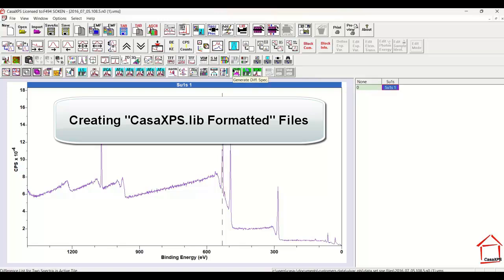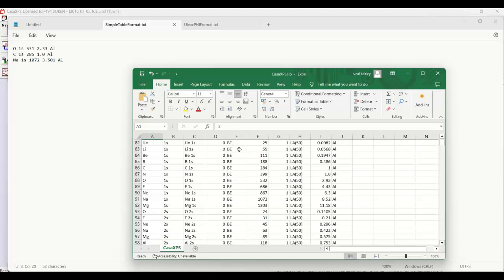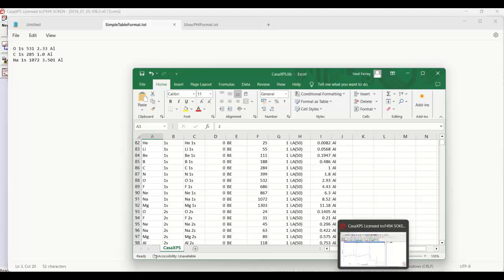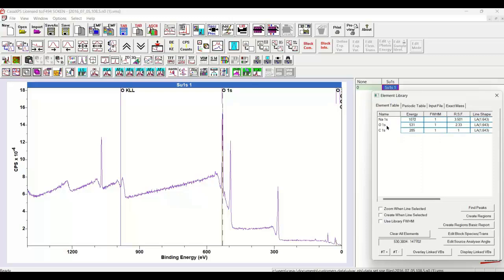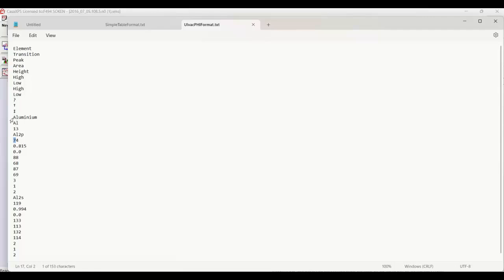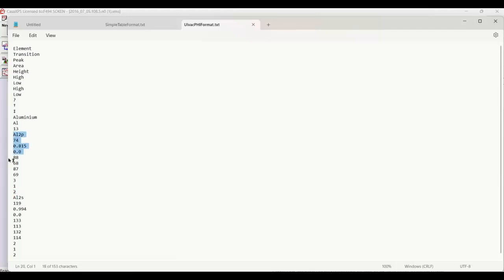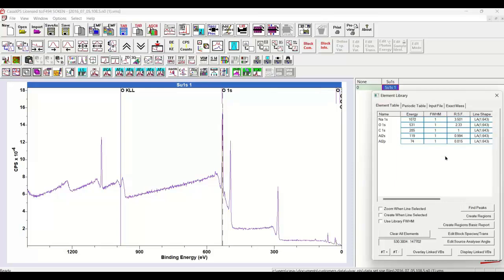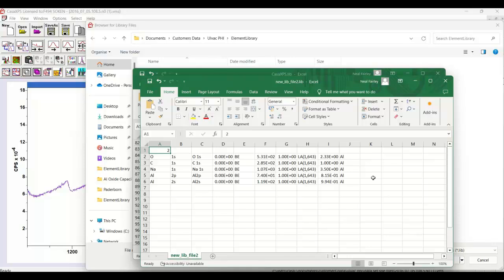Constructing from Simple Tables CasaXPS Element Library Files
In this video, the options used to construct from simple ASCII files the element library format used by CasaXPS. A simple text file format that lists information consistent with Ulvac PHI sensitivity factor tables is presented.